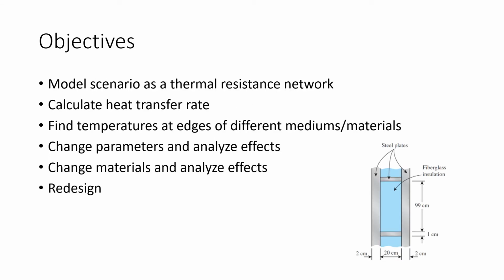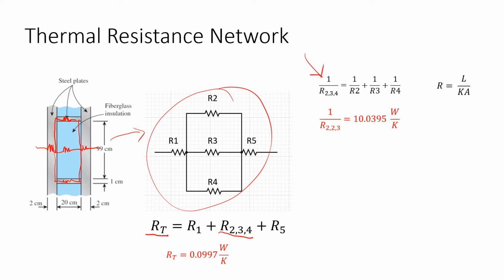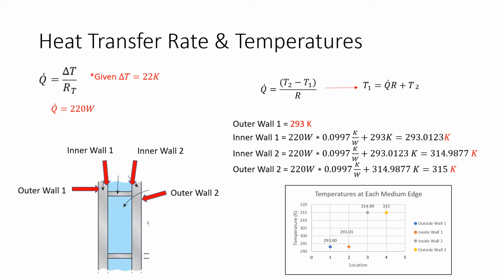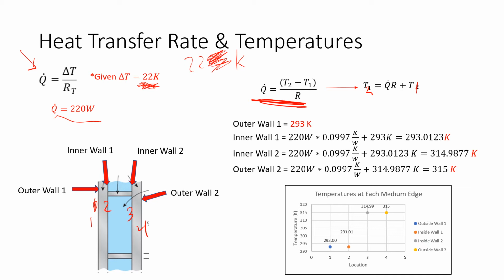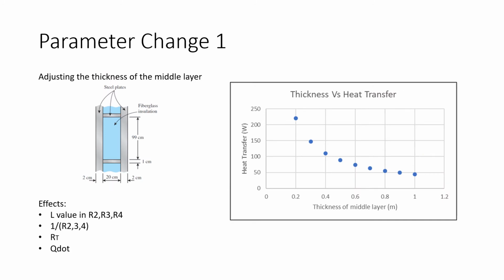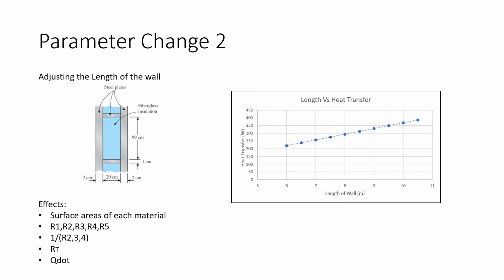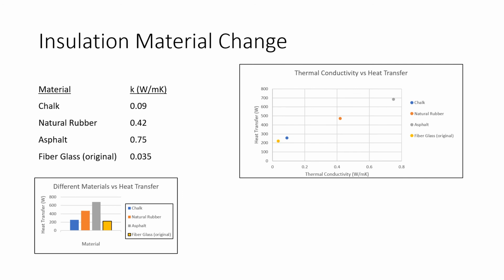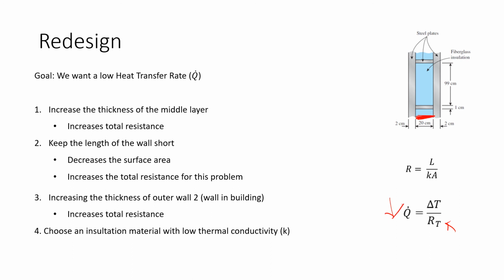Wall Insulation Mini Design Project